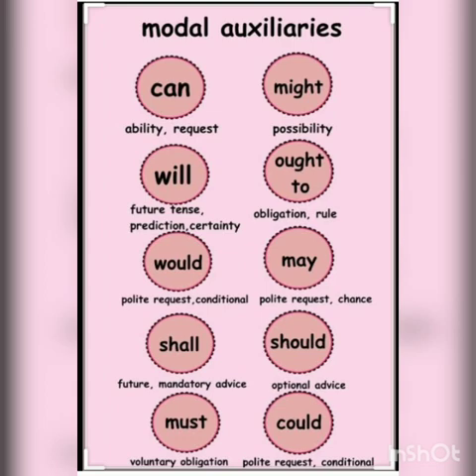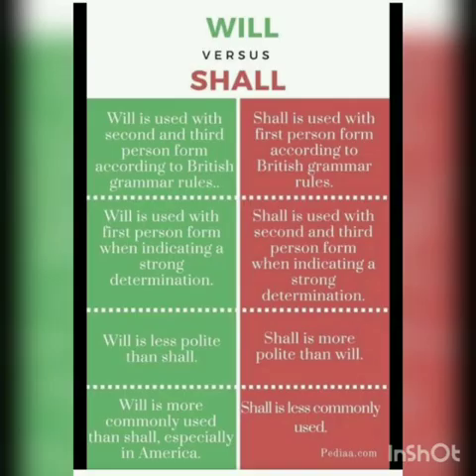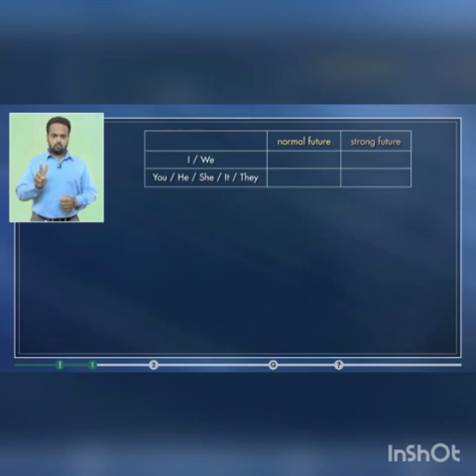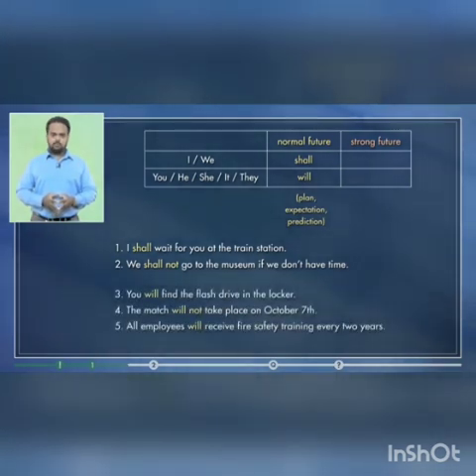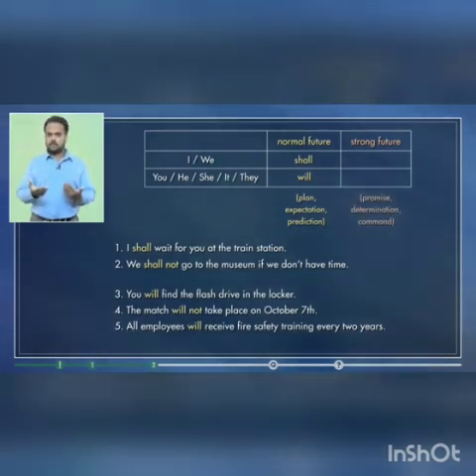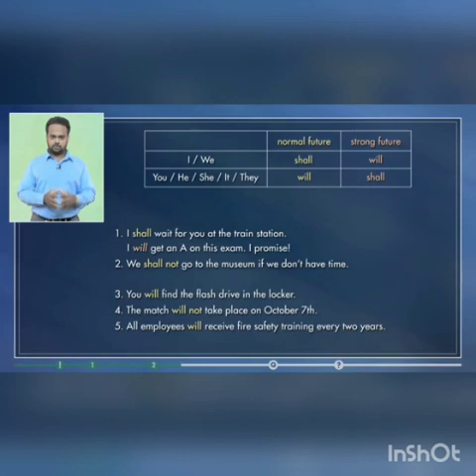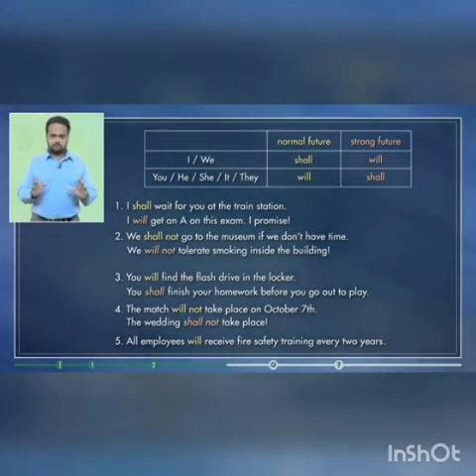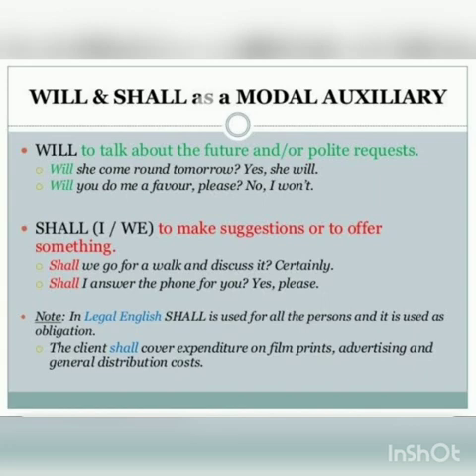Modal Auxiliaries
Learning English language is super exciting!!